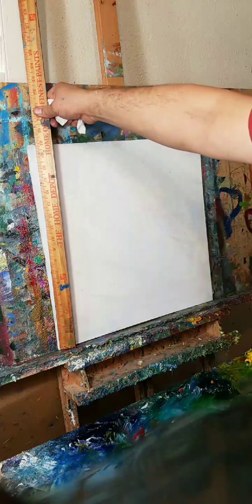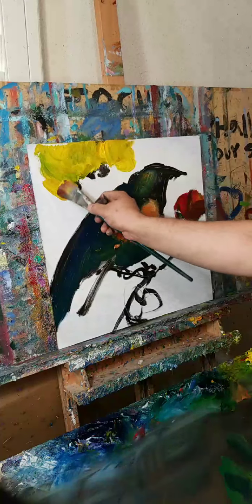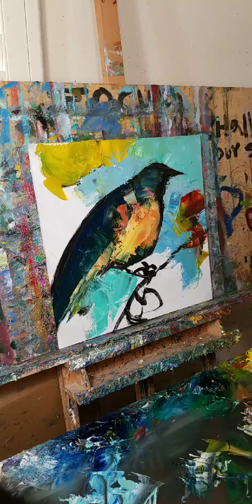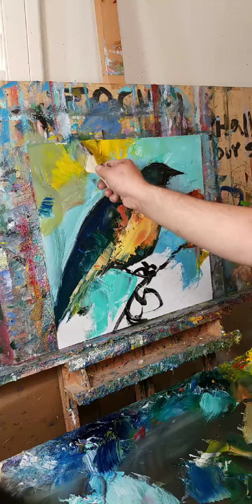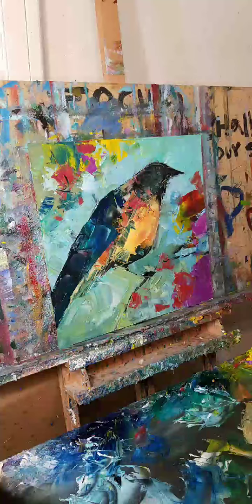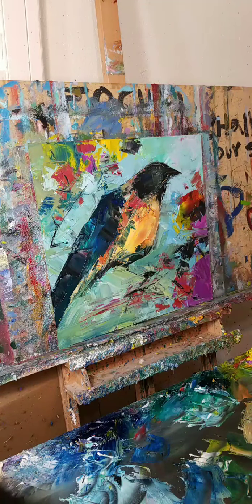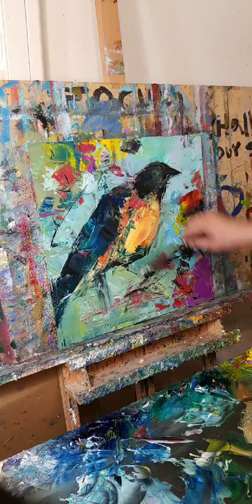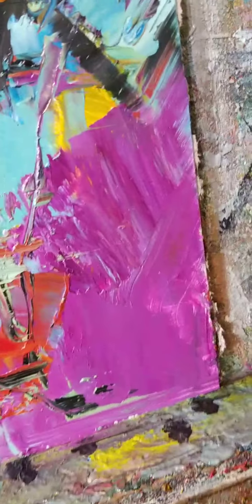Abstract Oil painting Demo of a Bird by Artist JOSE TRUJILLO